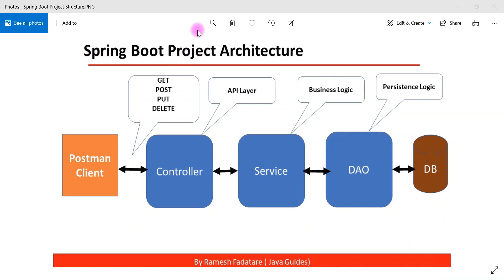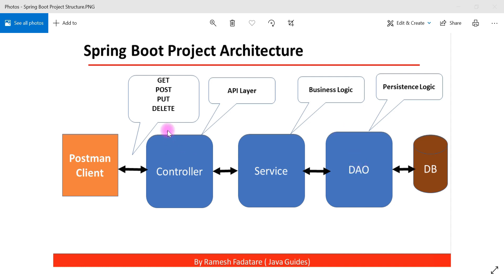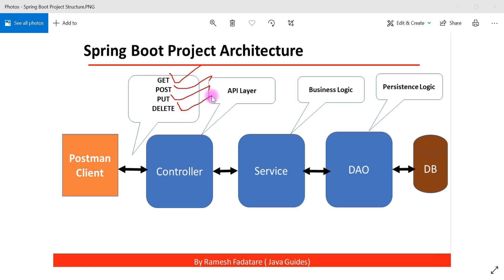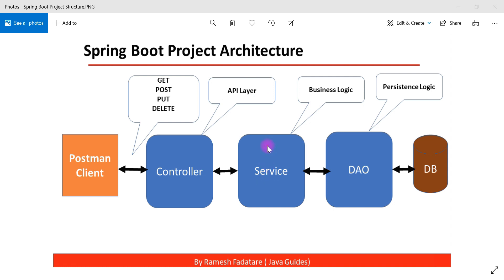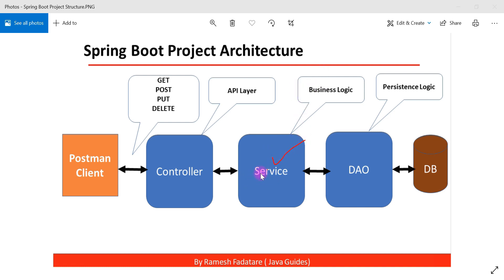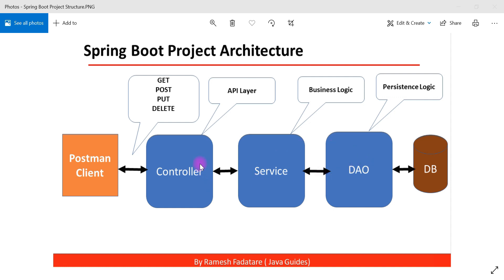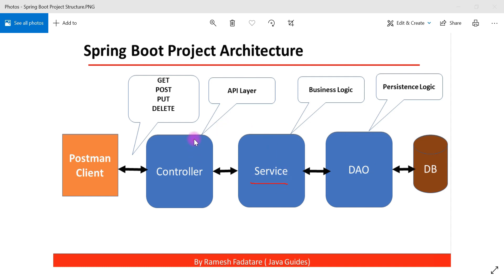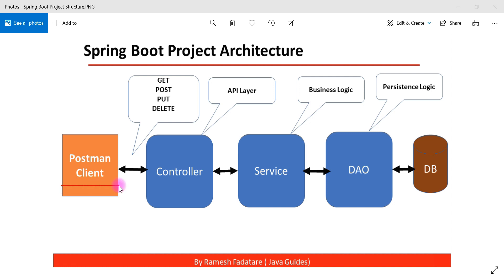Spring Boot Tutorial for Beginners #23 - CRUD Database Project - Spring Boot Project Architecture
Hi there everyone, Ramesh here welcome to the Spring boot tutorial for the beginners series. In this video, you will learn Spring Boot Project Architecture.